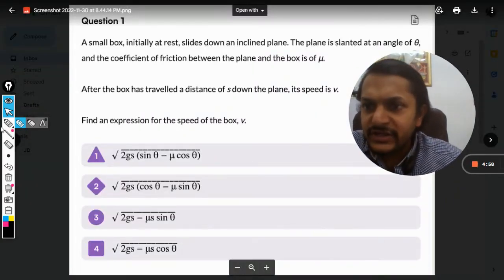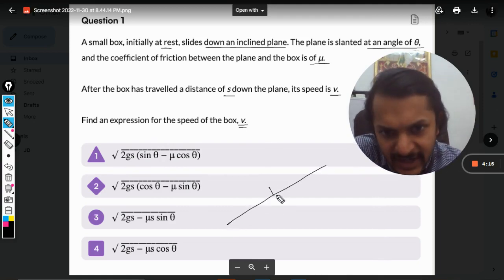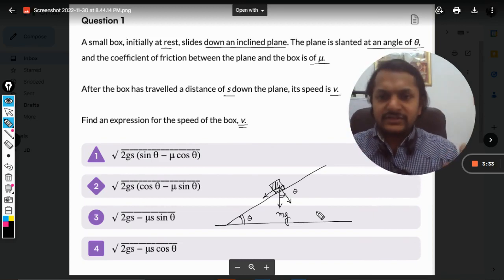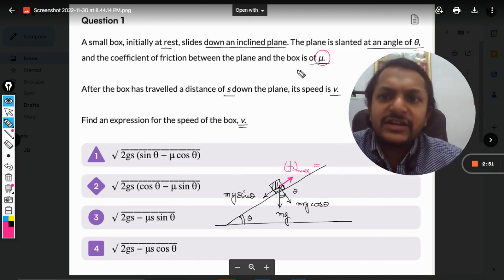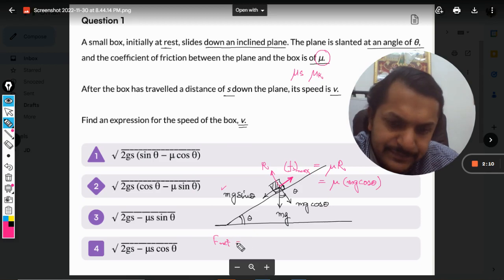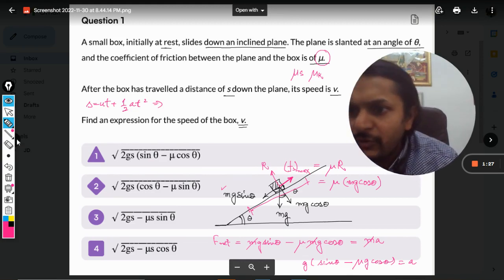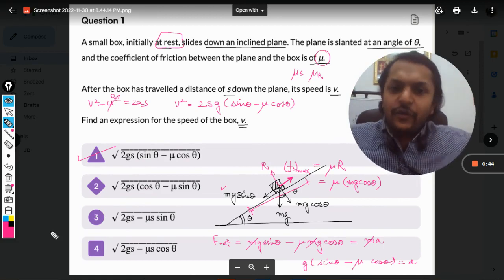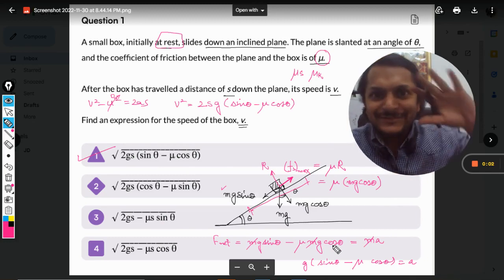A small box, initially at rest, slides an incline plane. Plane is inclined at an angle of theta, and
A small box, initially at rest, slides an incline plane. Plane is inclined at an angle of theta, and the cooefficient of friction between the plane and the box is mu. After the box has travelled a distance of s down the plane, it's speed becomes v. Find the expression for the speed of the box,v. Here is the link for DISCORD SERVER
Valid forever.!